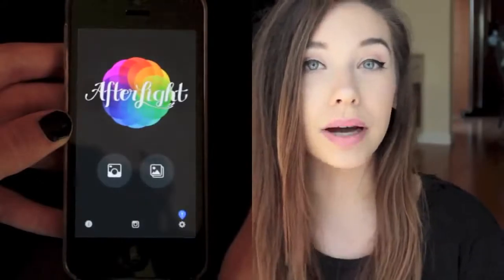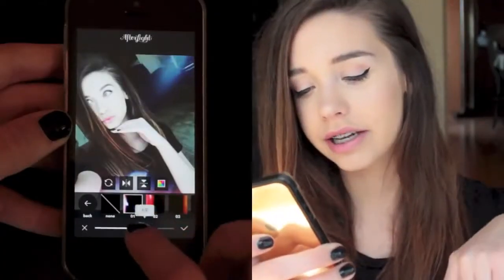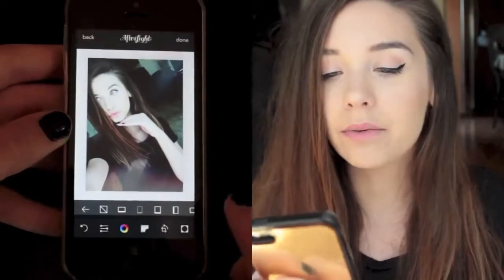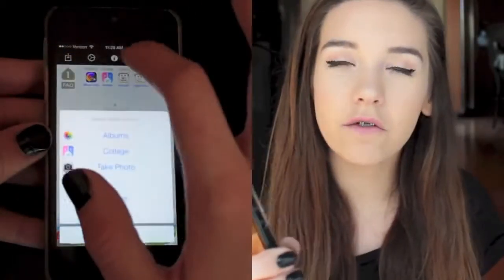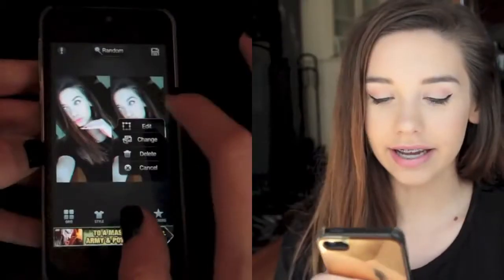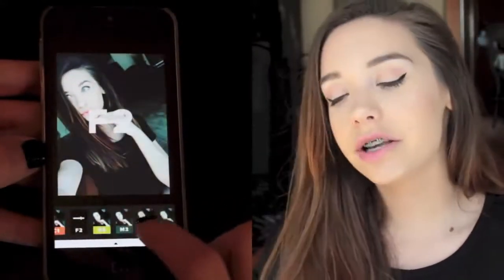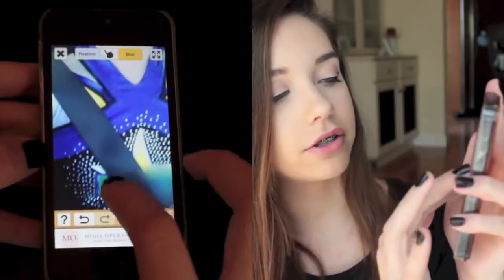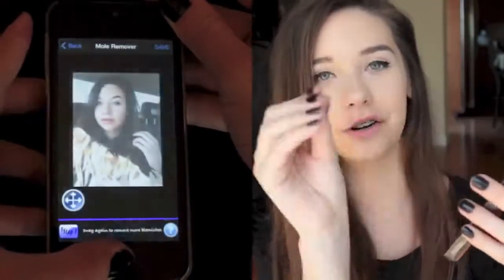Edit instagram photos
Apps for editing instagram photos,apps to edit instagram photos,edit instagram photo,edit instagram photos,edit photo instagram,instagram edit photo,photo editing apps for instagram.